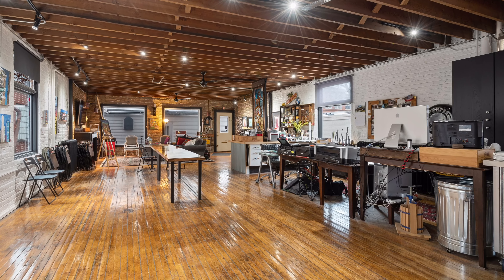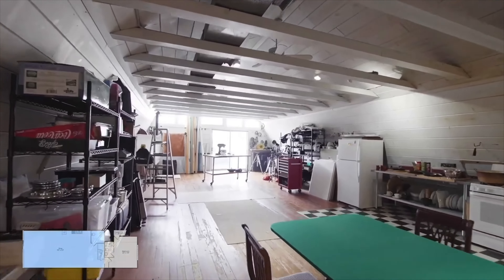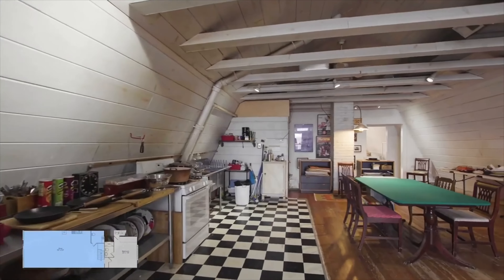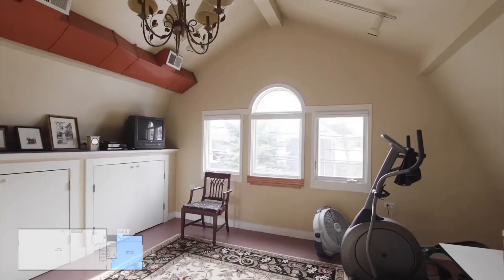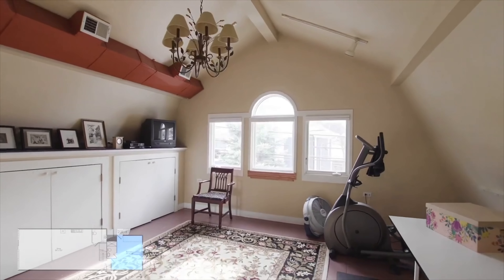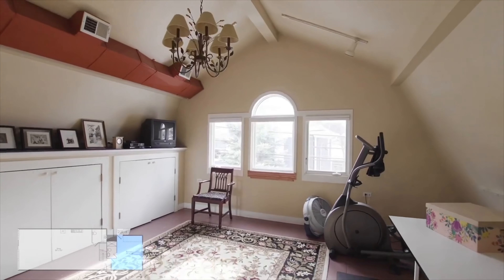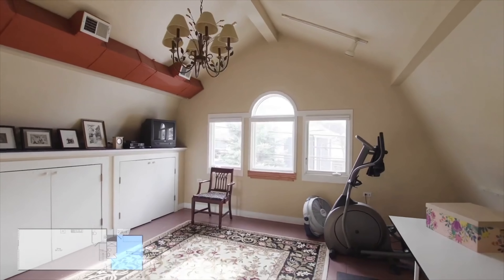Central St Video Branded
This Beautiful Live/Work space is one of a kind! Must see it to appreciate!